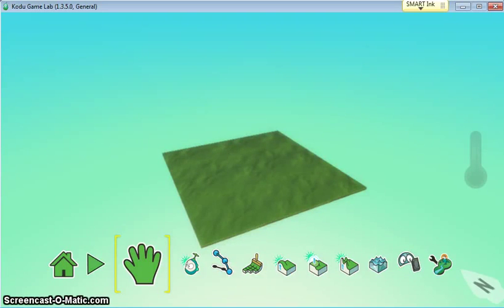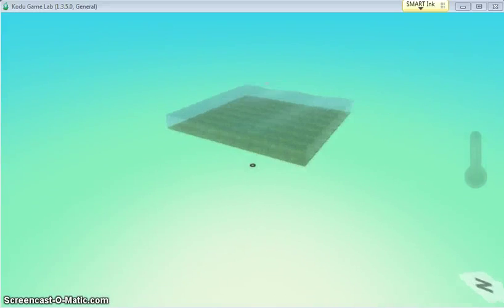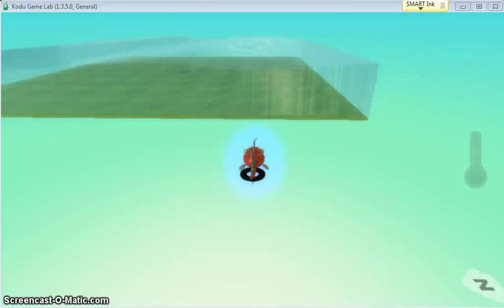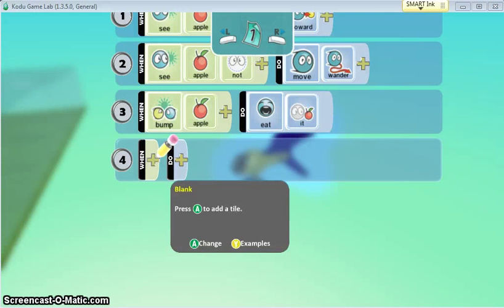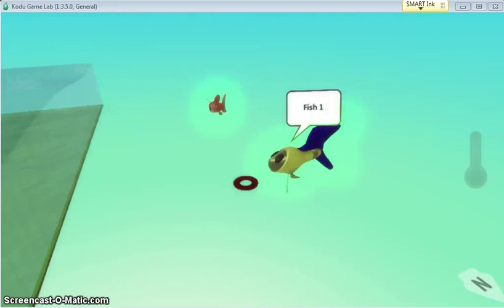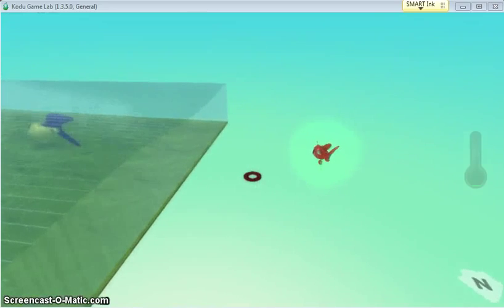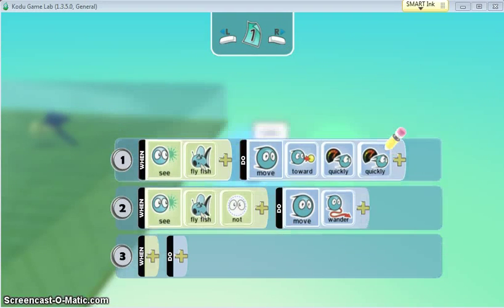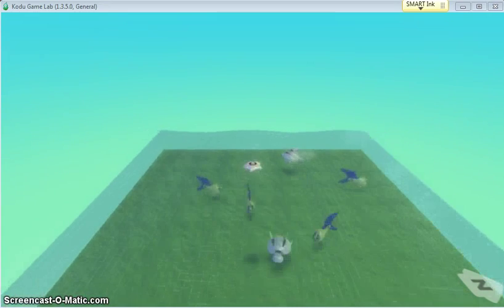Kodu Tutorial 3 ECSD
Learn how to use creatables and make a small underwater ecosystem!